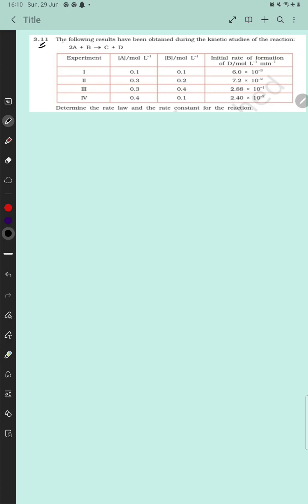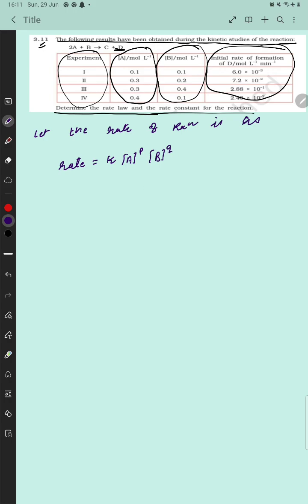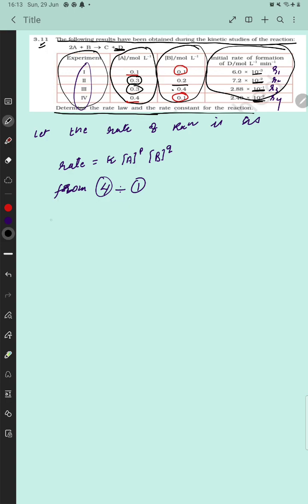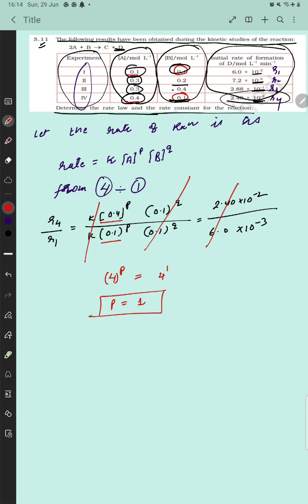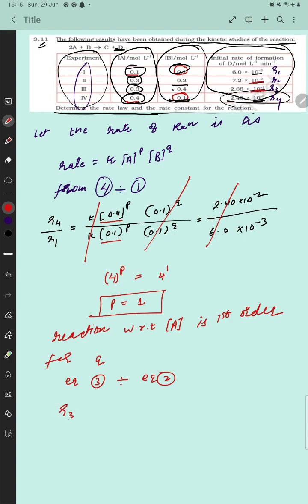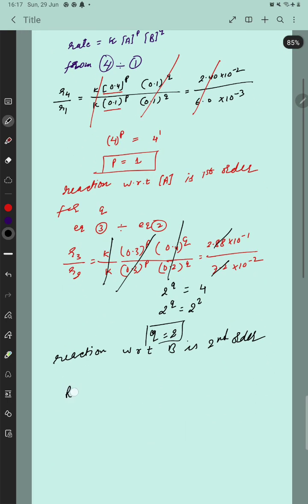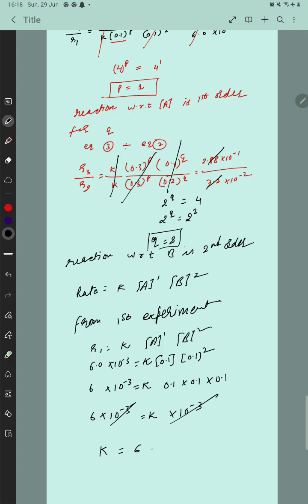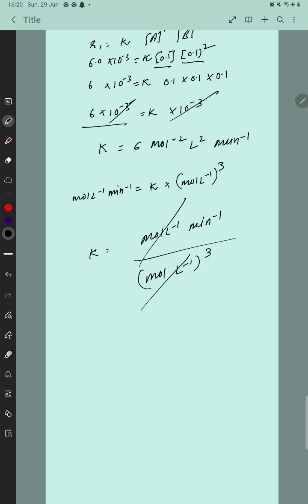3.11 The following results have been obtained during the kinetic studies of the reaction:2A + B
Determine the rate law and the rate constant for the reaction.